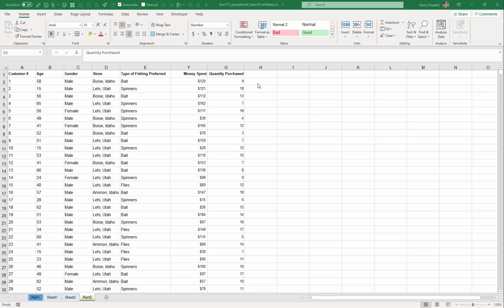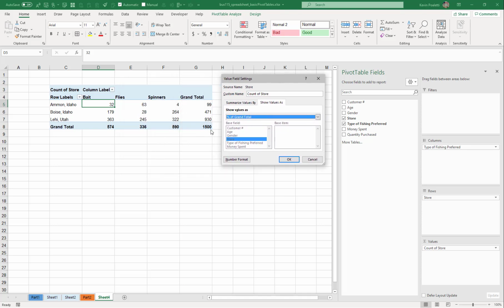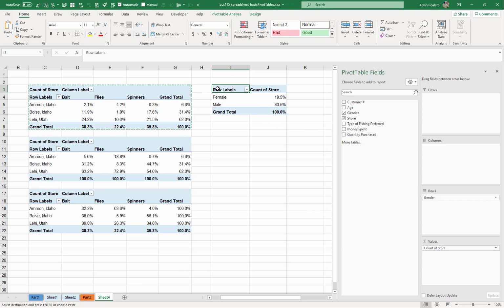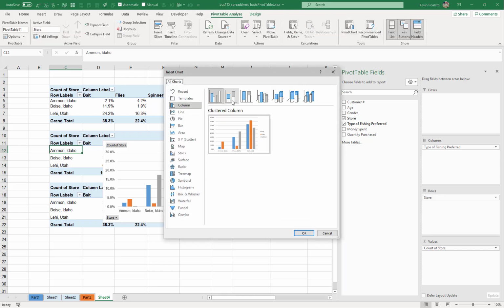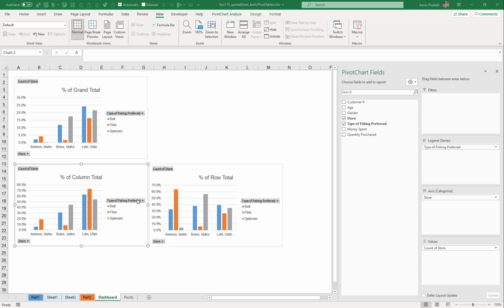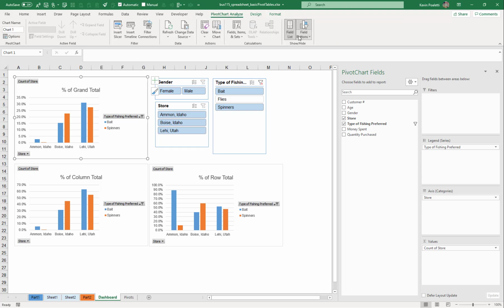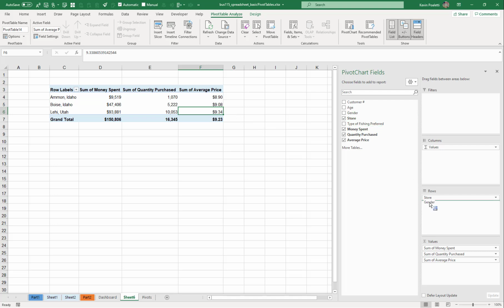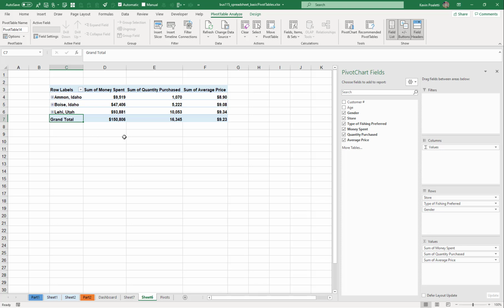Advanced Pivot Tables